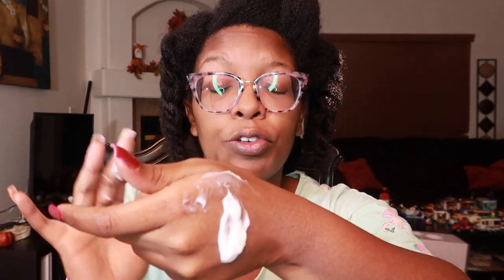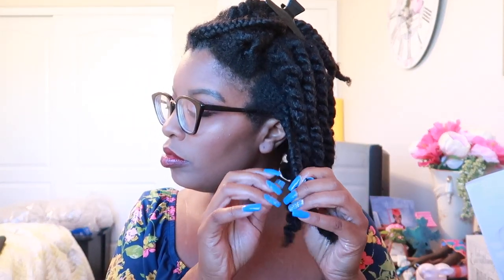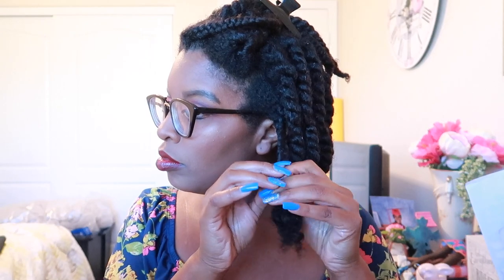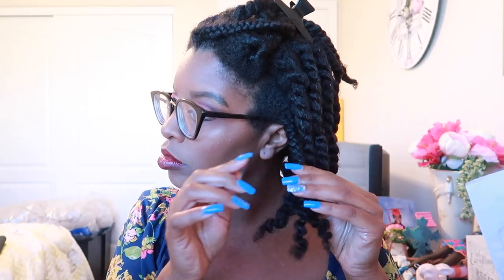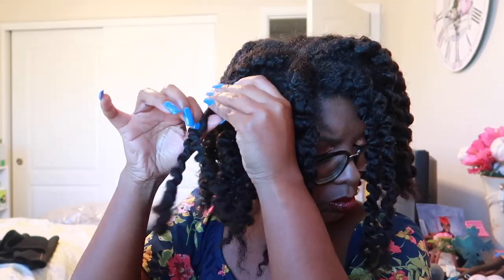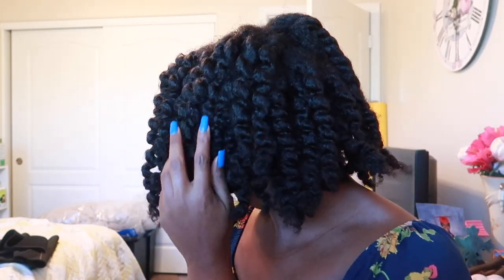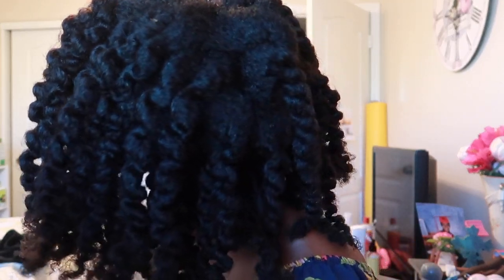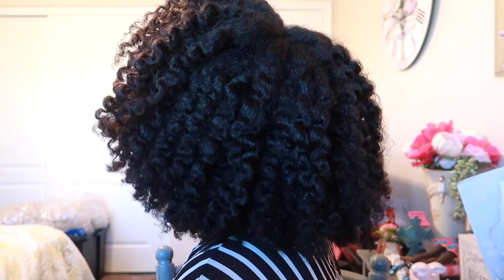Adwoa Beauty Product Review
Hey yall!! Here is my review of Adwoa Beauty styling products.
Intro: Music by Ryan Little - sunkissed.
EQUIPMENT USED
🔸 LAPTOP: MAC